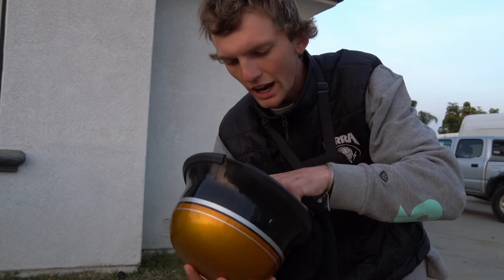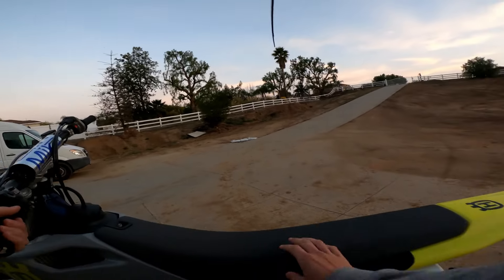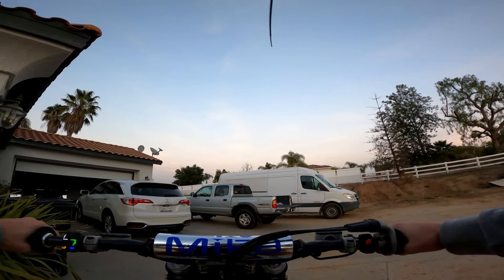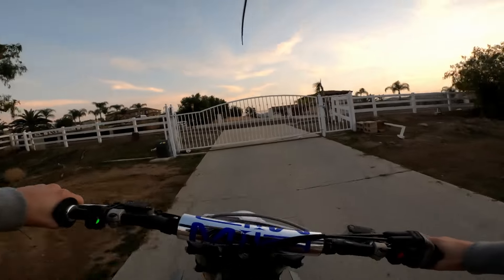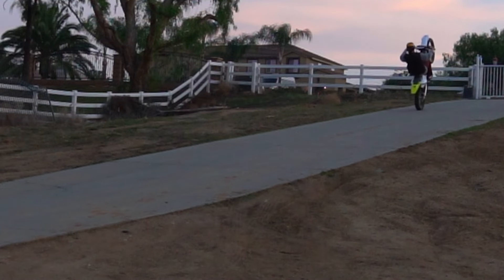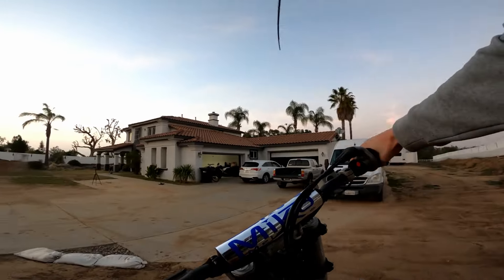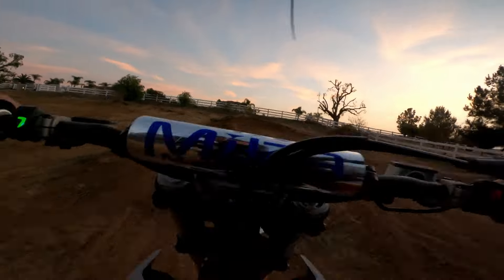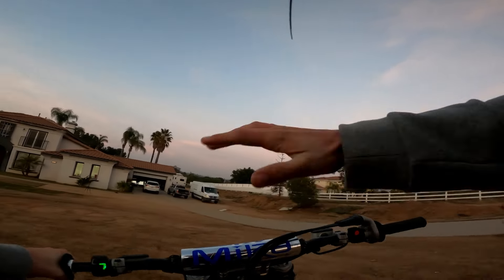HOW TO WHEELIE A DIRT BIKE